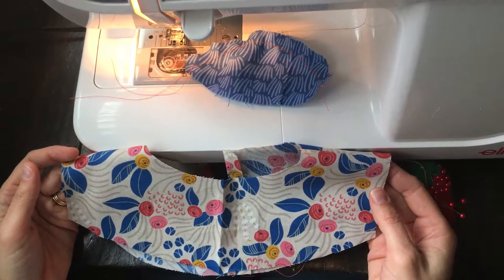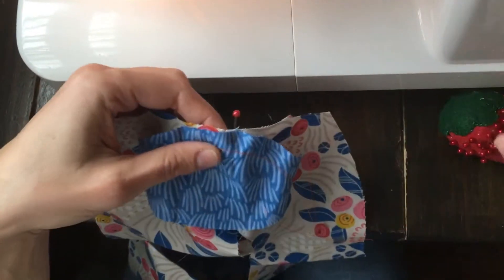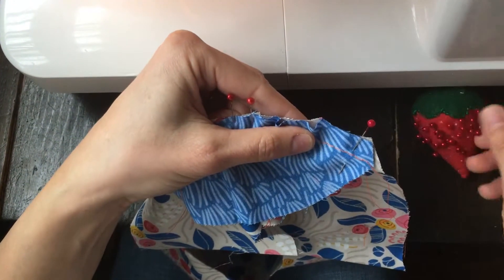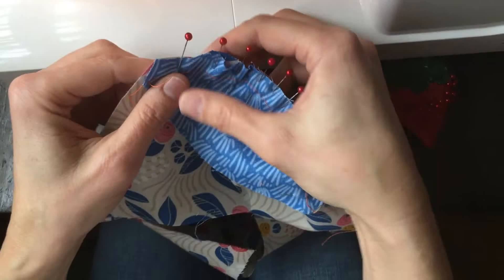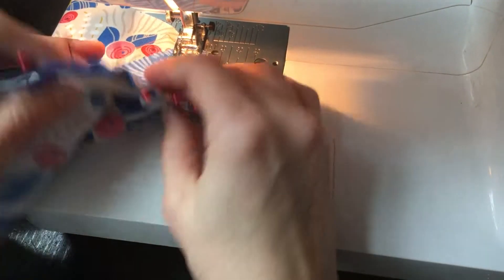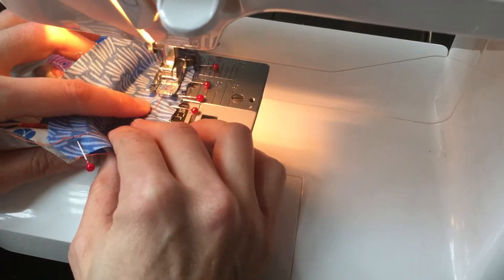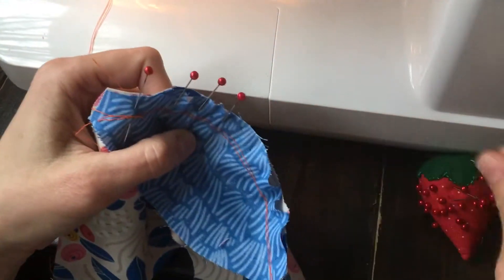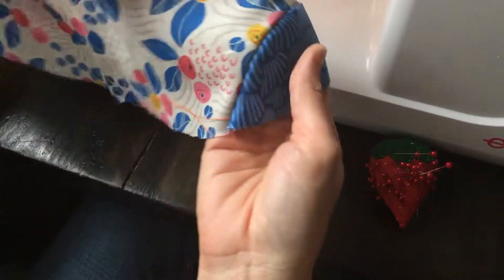Laurel Blouse: How to attach cap sleeve to yokes